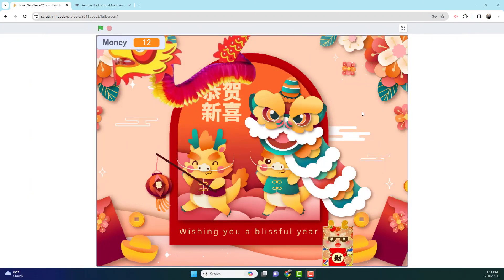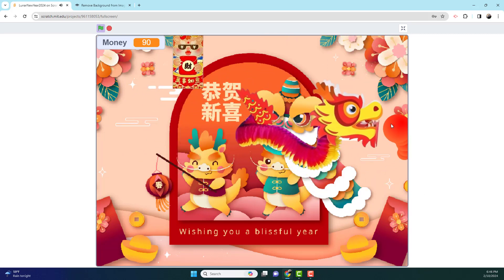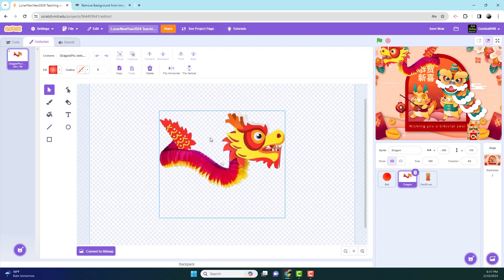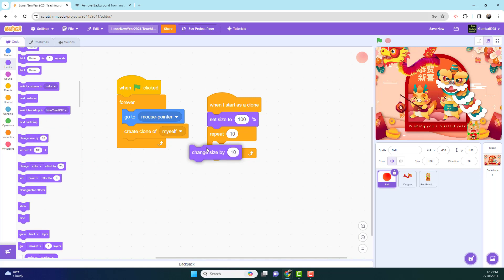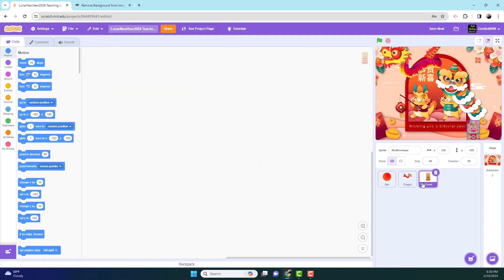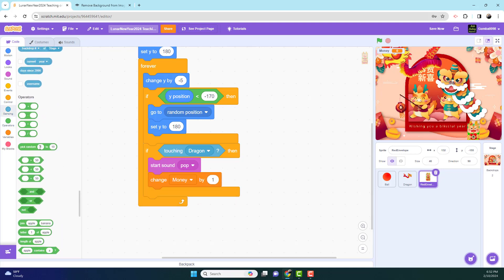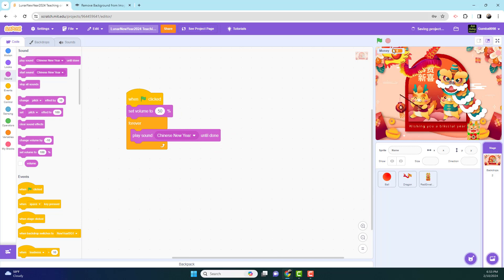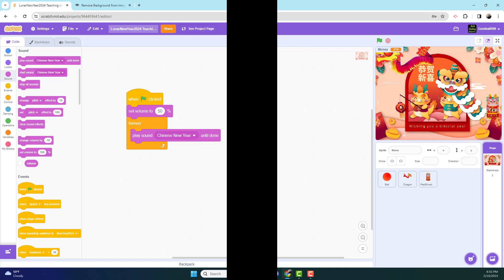Scratch Lunar New Year 2024 | Year of the Dragon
Happy Lunar New Year 2021 to all scratchers around the world.  To everyone who celebrates Lunar New Year, I hope you guys get a lot of lucky money from your parents and relatives.

If you like you can download the sprites on my no-code starter project

00:00 - Intro
01:06 - Game Demo
01:42 - Sprite Setup
03:00 - Ball Sprite
04:05 - Dragon Sprite
04:30 - Red Envelope Sprite
06:35 - Backdrop & Music
07:25 - Final Demo